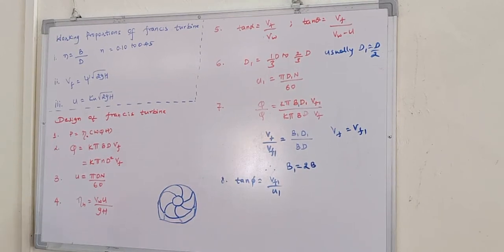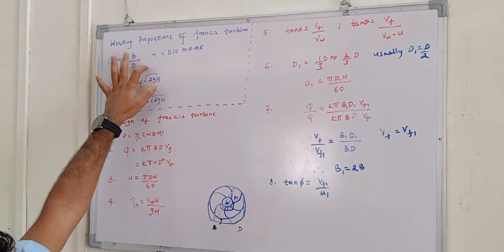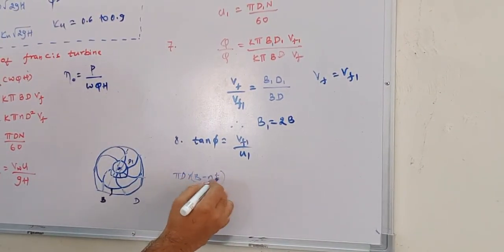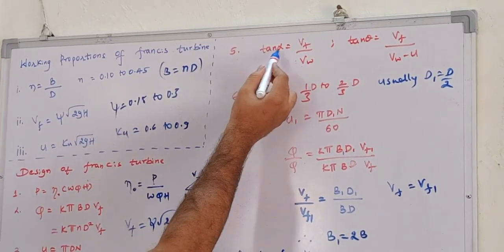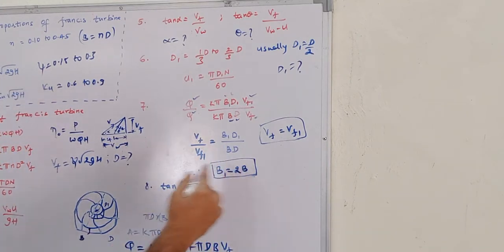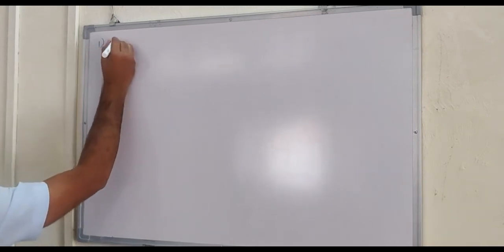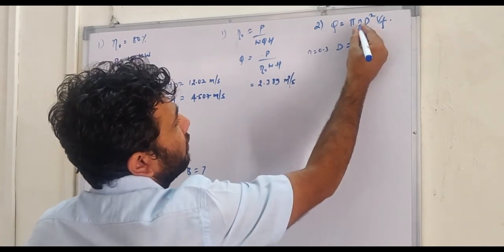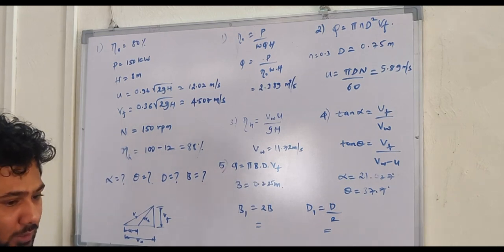L-18: Working Proportions of Francis Turbine and Numerical Problems